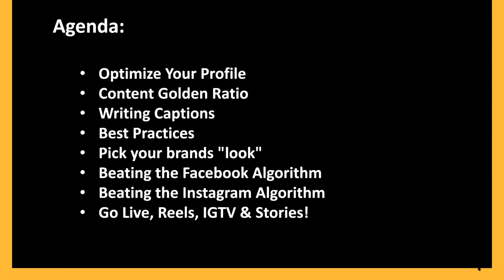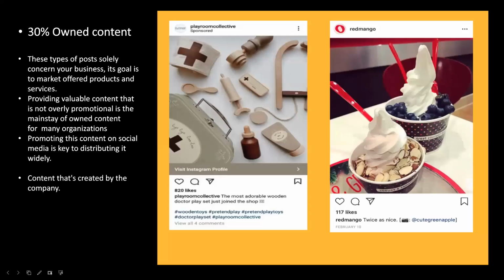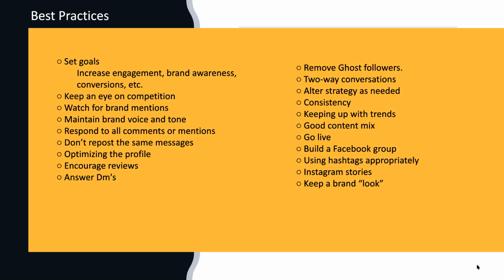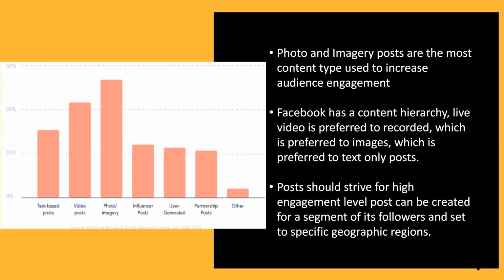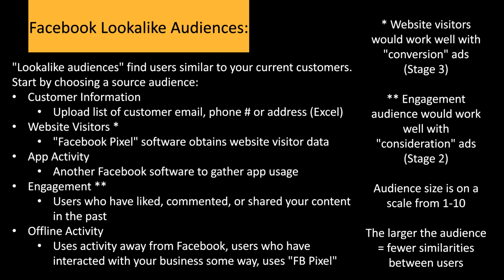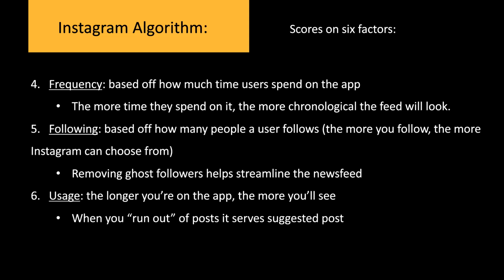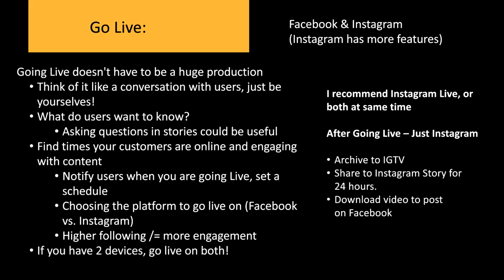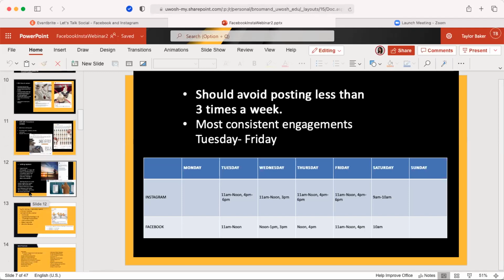Let's Talk Social: Facebook and Instagram Social Media Strategies and Best Practices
Shyanna, Brad, Hannah and Taylor host the second webinar for the UWO Digital Marketing Clinic.